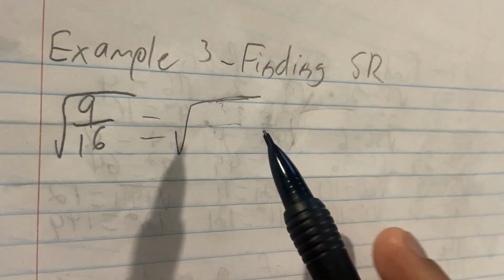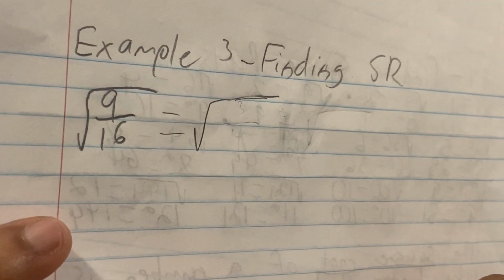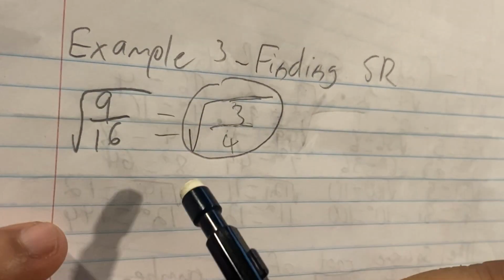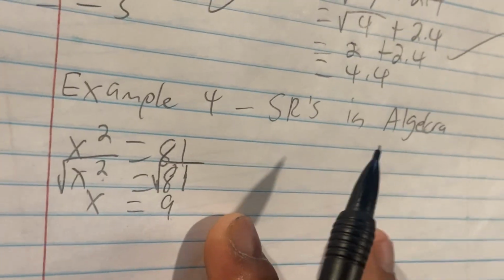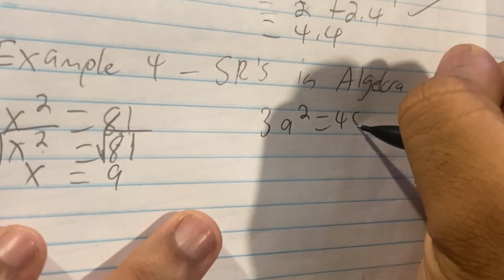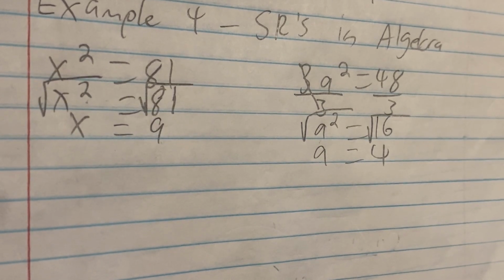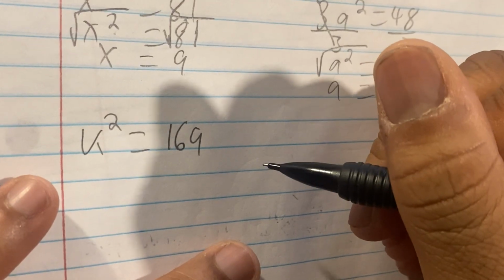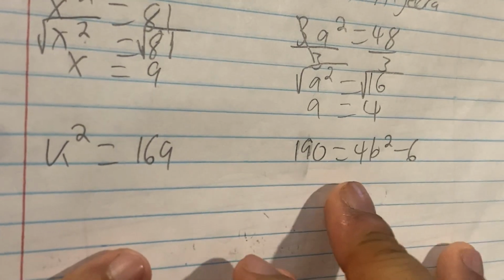8th Gr- Finding Square Roots- Mr. S Math Videos